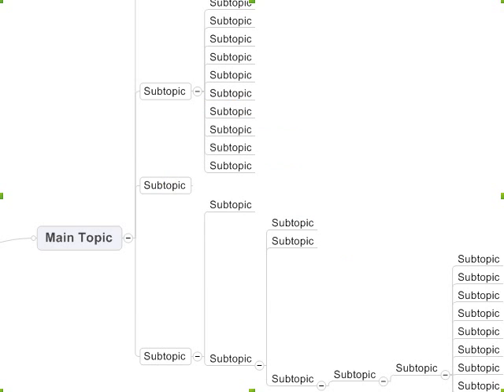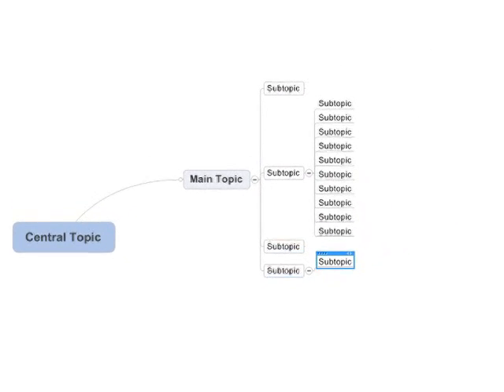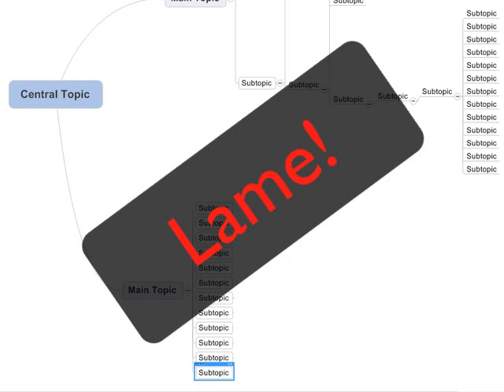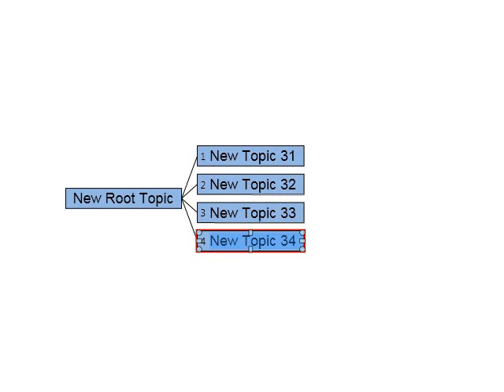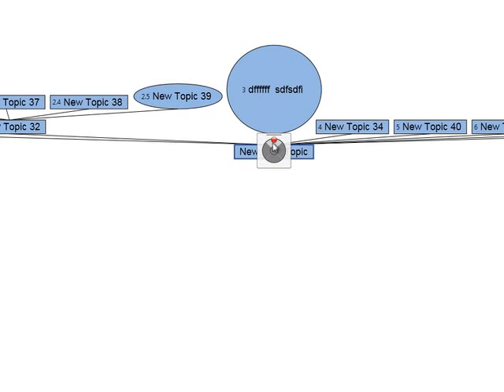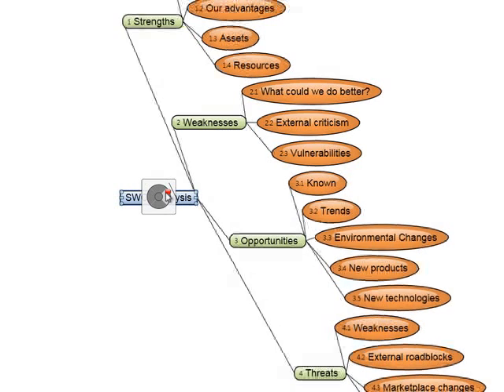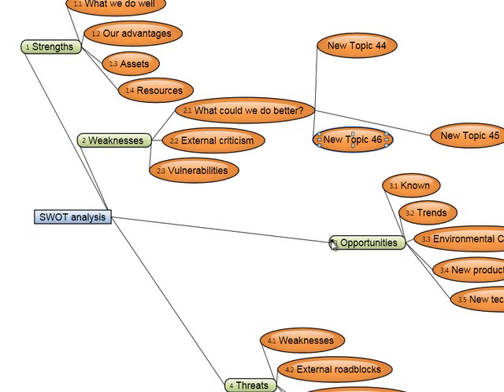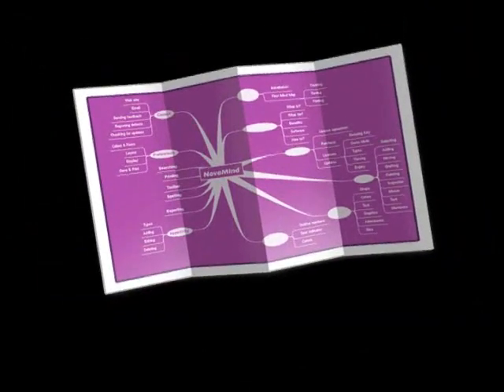NovaMind 5 Mind Map layout system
Watch this video to find out about the new Mind Map layout system in NovaMind 5.